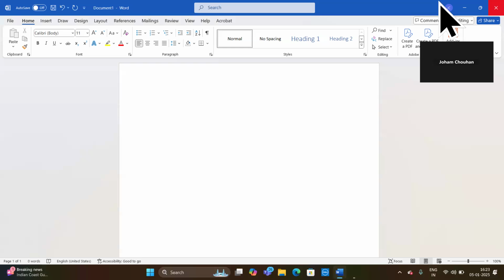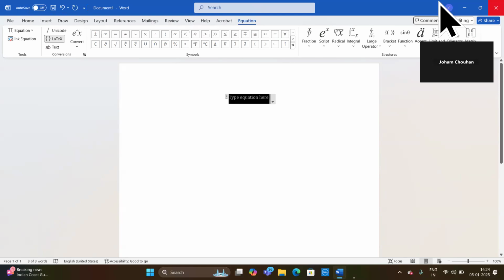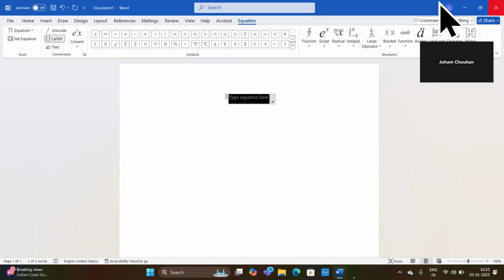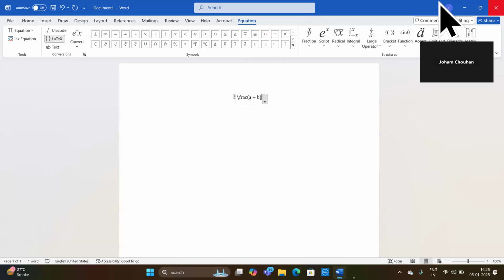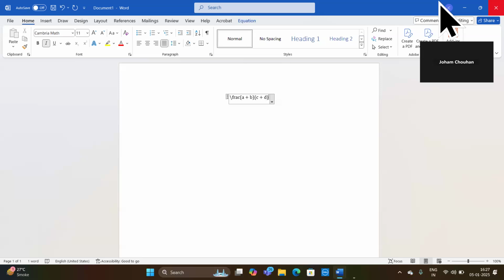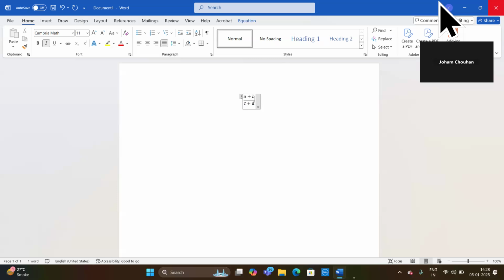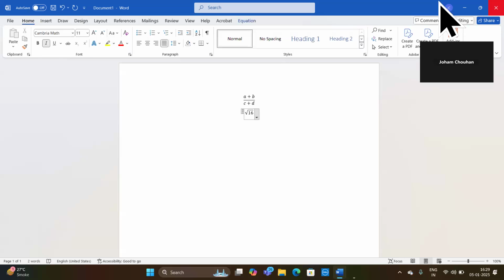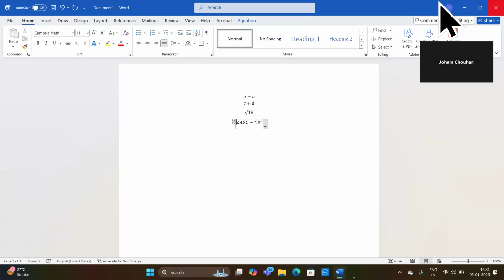Demo For LaTex Course